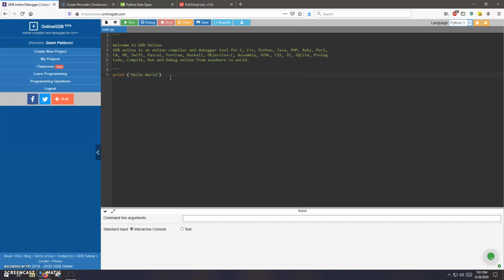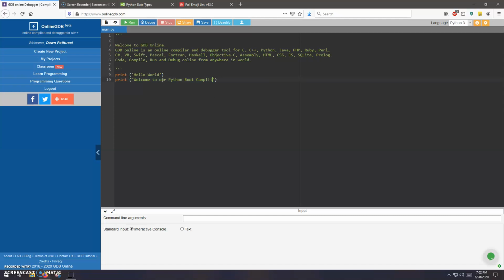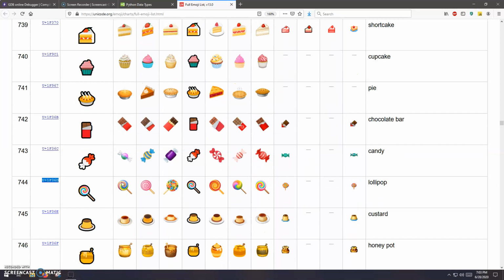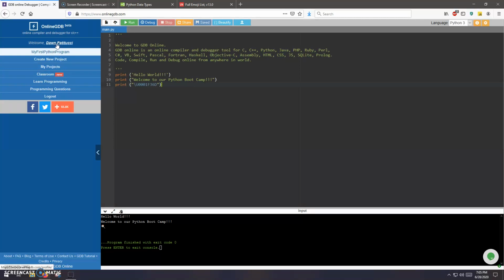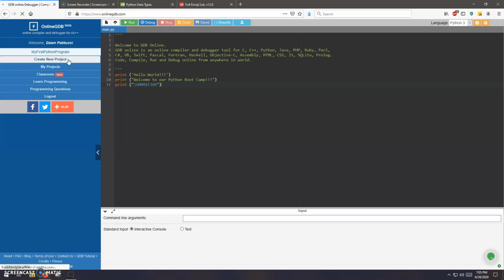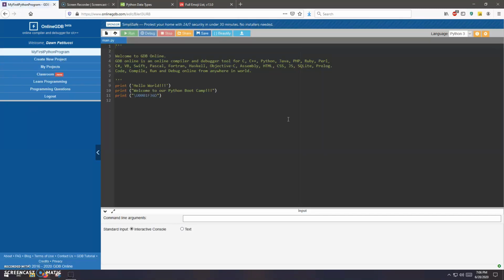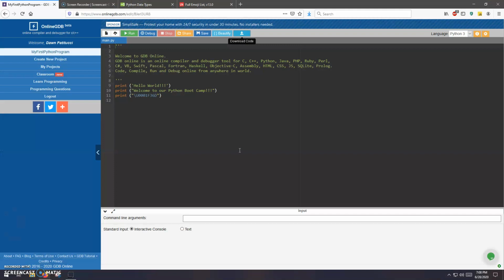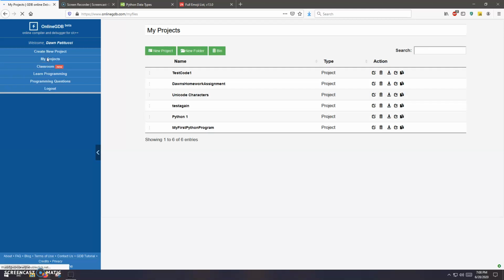Intro to OnlineGDB for Python